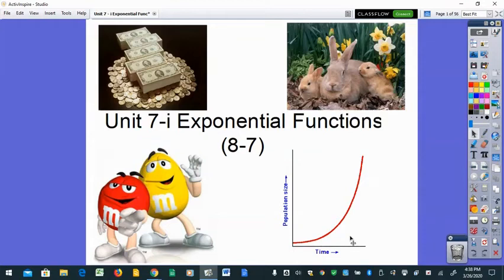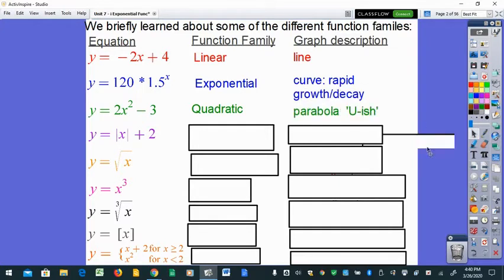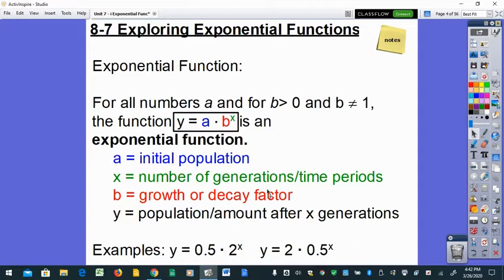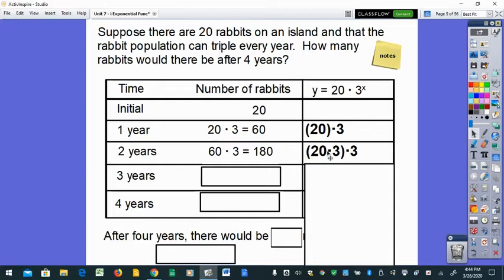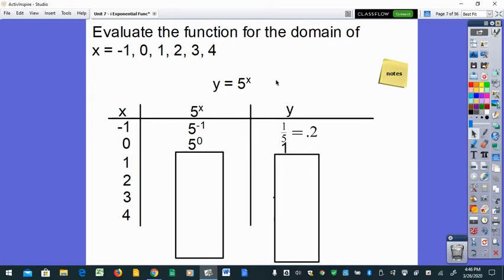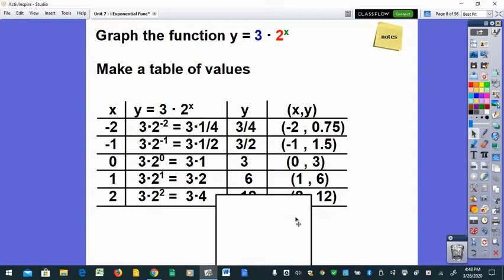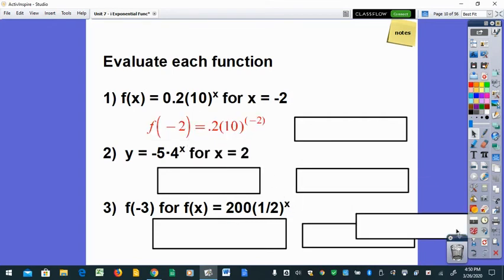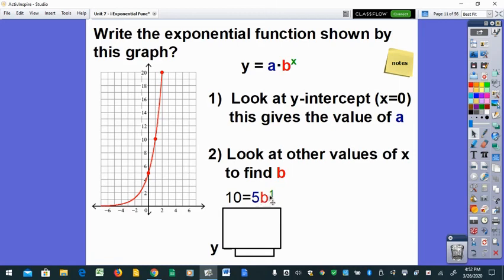Alg 7-i Exponential Graphs